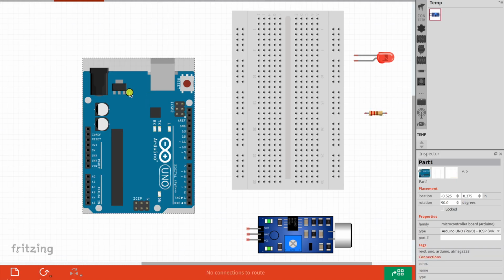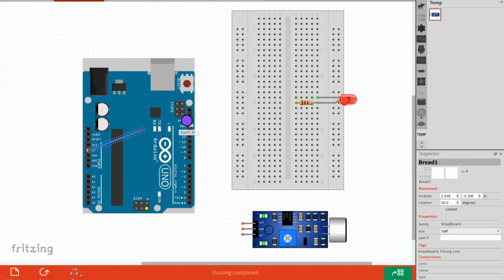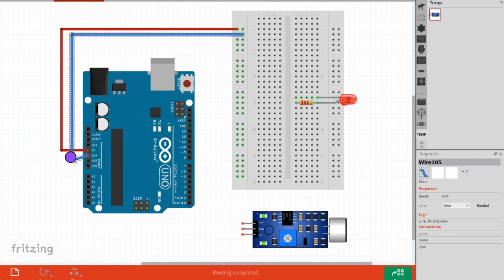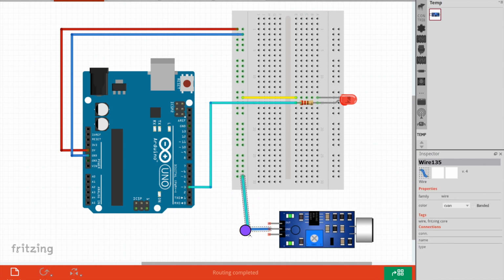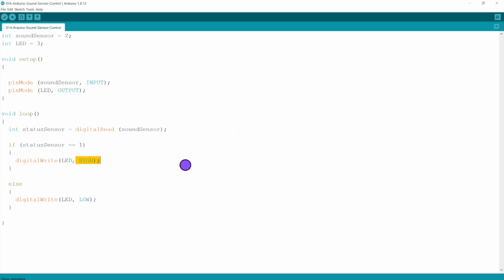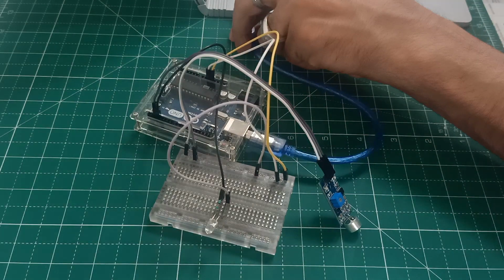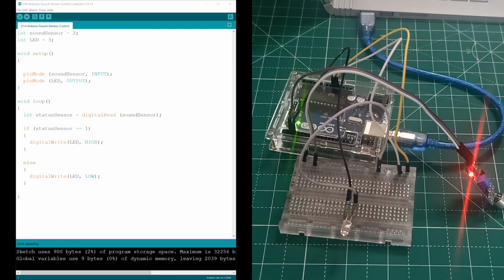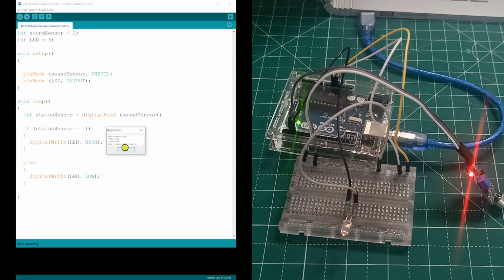SIMPLE PROJECT ON SOUND SENSOR MODULE USING ARDUINO UNO